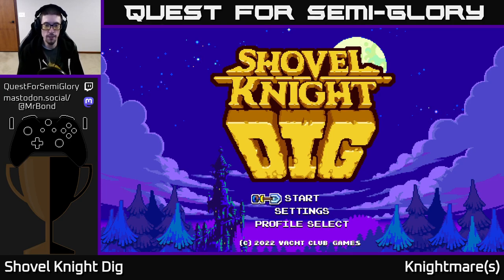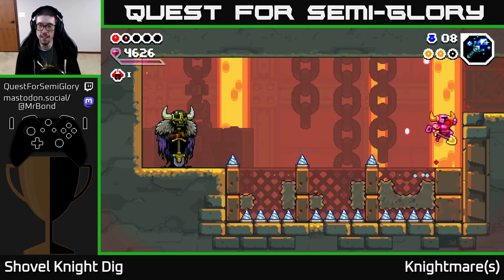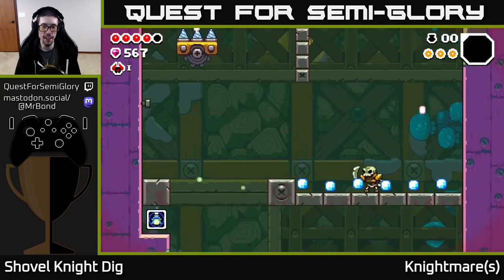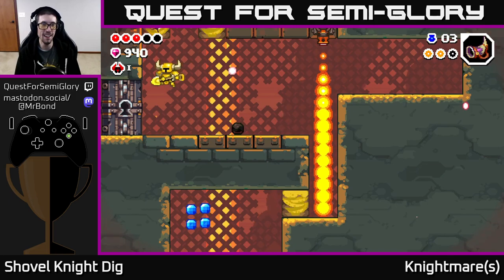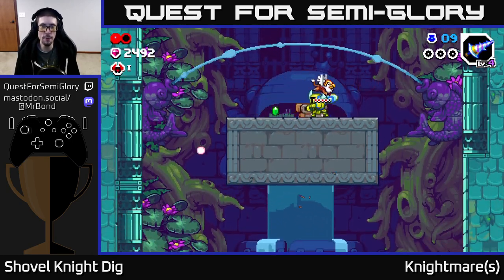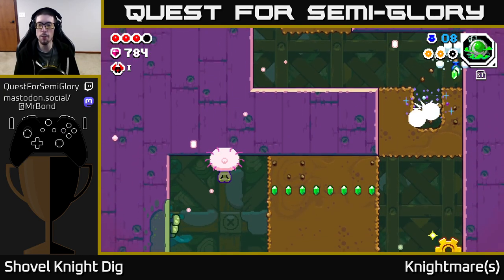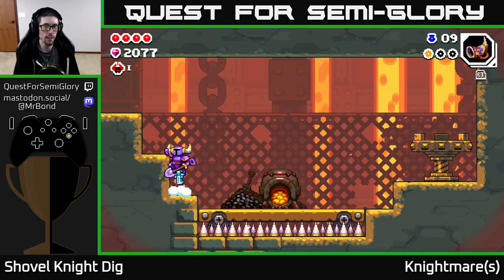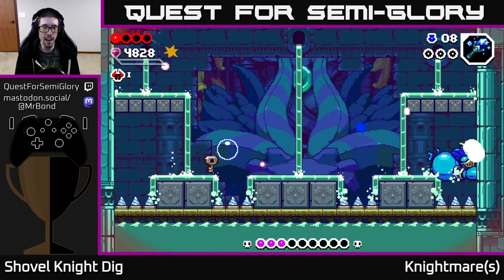Quest for Semi-Glory - Shovel Knight Dig - Session 13 (Final)